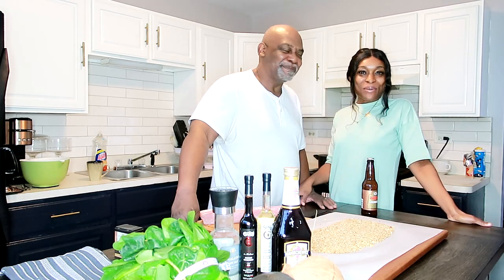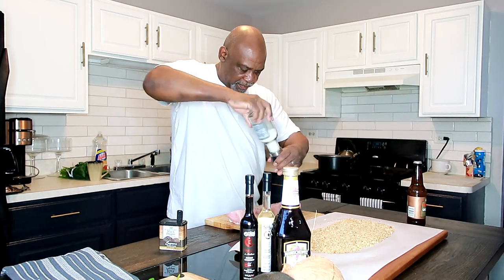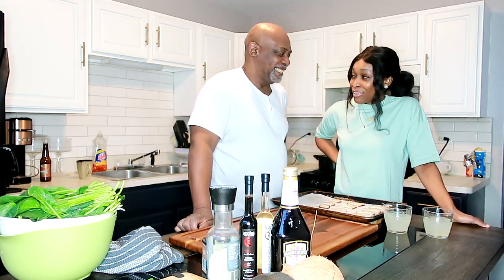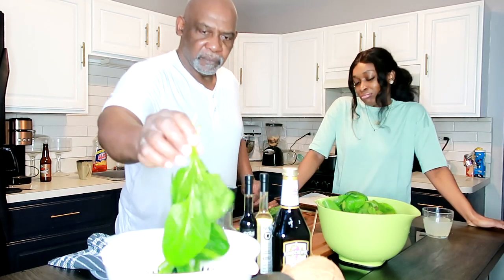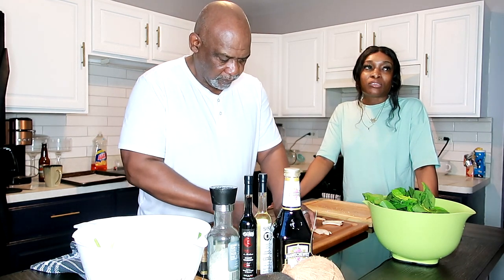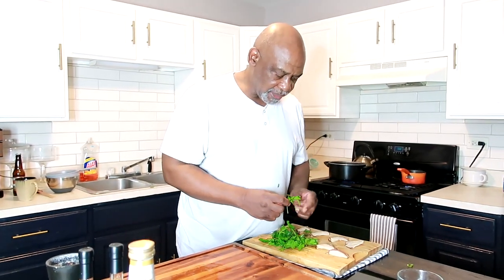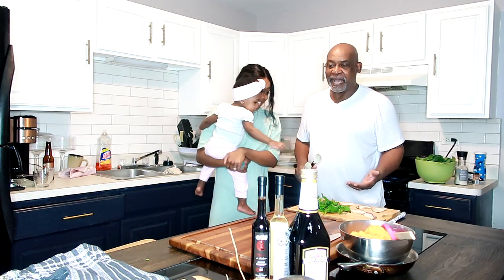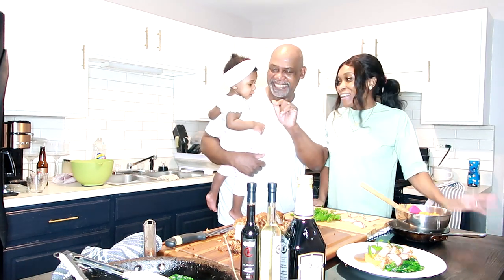SNOW DAY | COOK WITH US | PECAN CRUSTED PORK TENDERLOIN RED PEAR DEMI GLACÉ